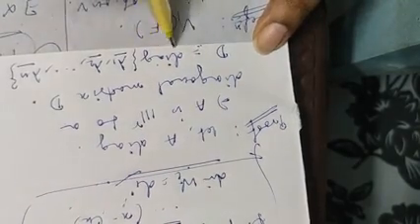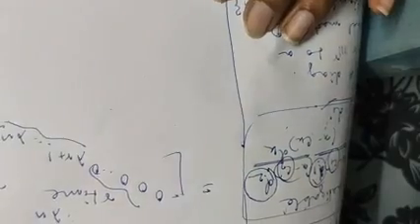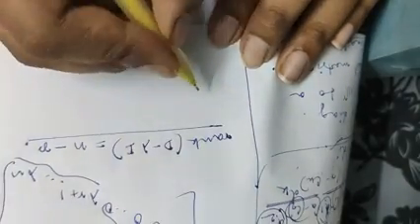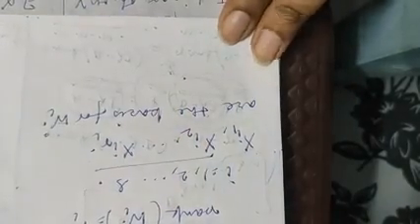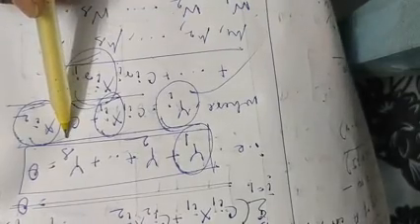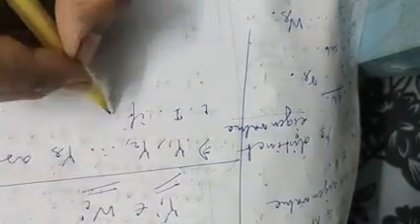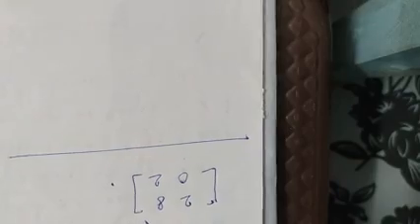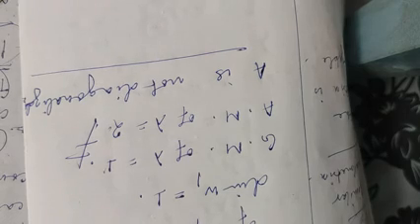Diagonalisation -part 3